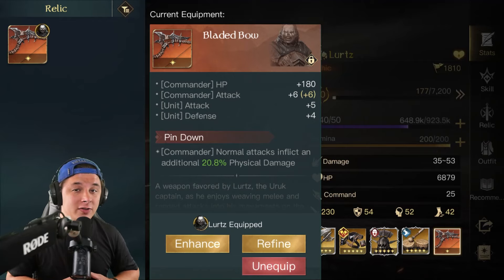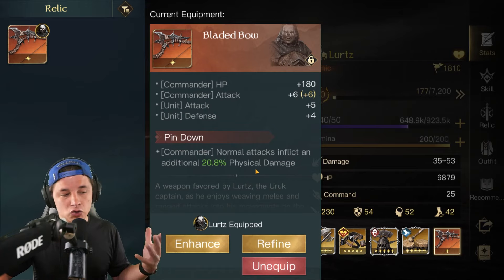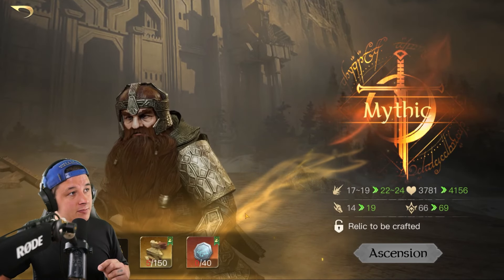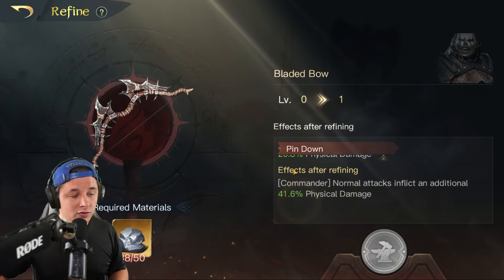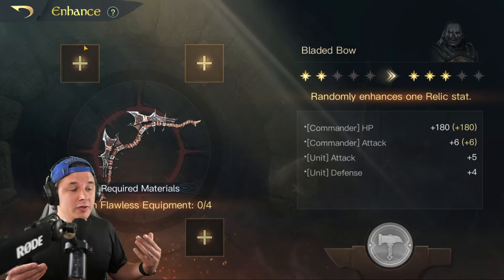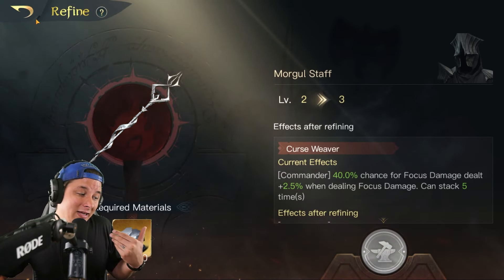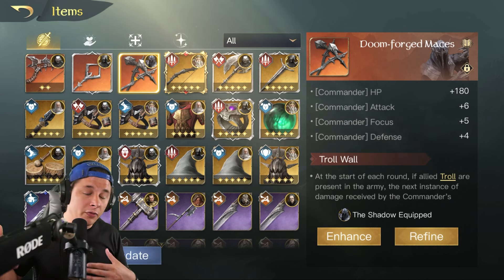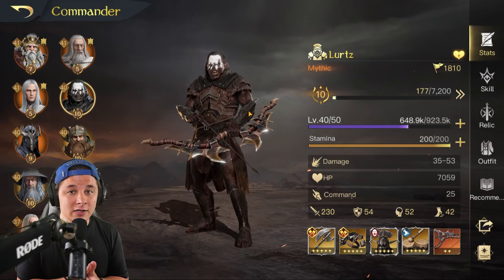Should You Get Relics? [Huge Risk/Reward] Lotr: Rise to War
*Video Chapters:*
00:00 - Intro
00:28 - Top-Up Link
00:59 - What are relics?
02:26 - Requirements
04:00 - Enhancing and Refining
05:24 - Nonrefundable
08:21 - Relic Recommendations
09:15 - Outro